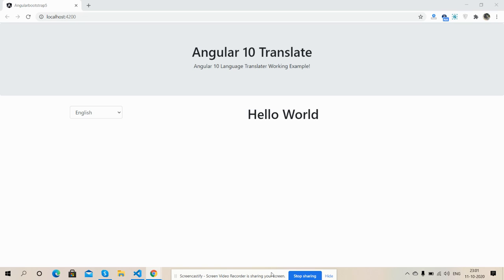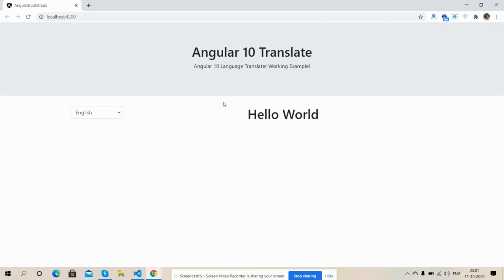Angular 10 Language Translator Working Example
Thanks